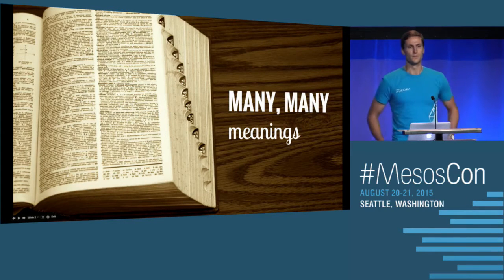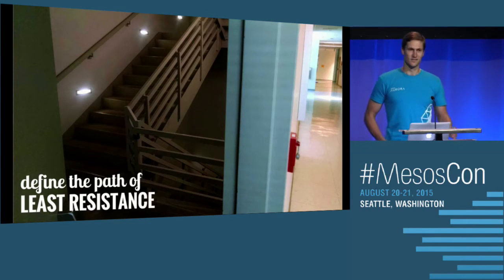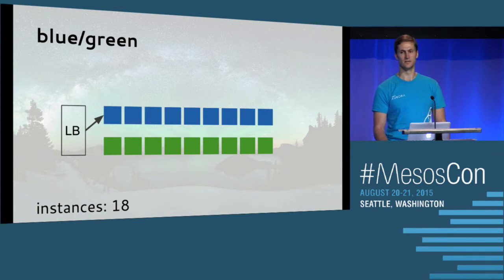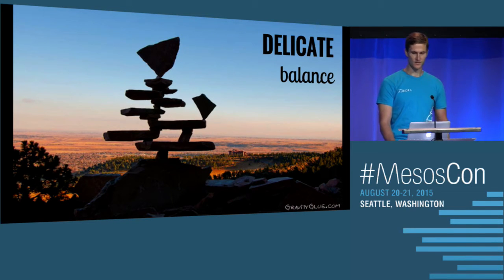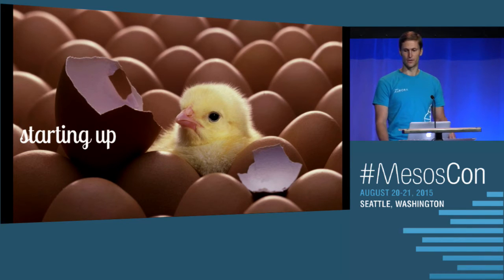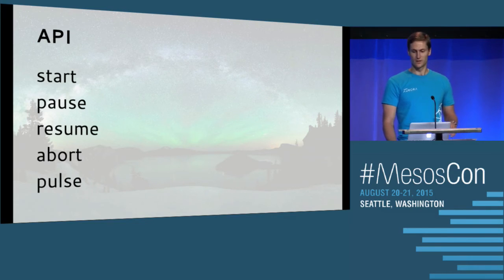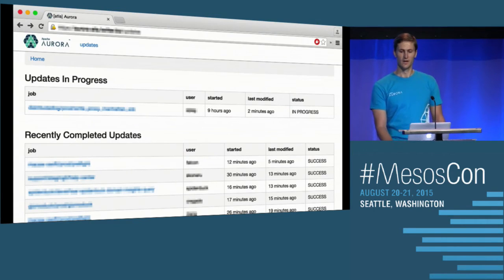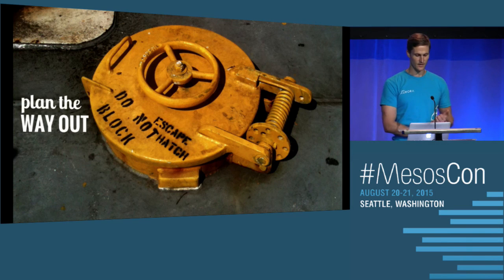Generalizing Software Deployment - The Many Meanings of "Update"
Bill Farner, Twitter